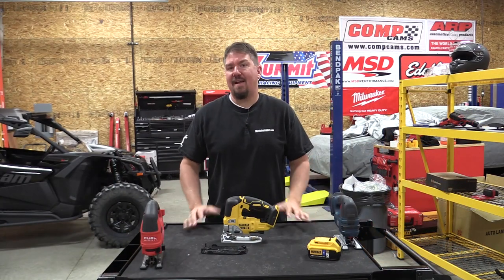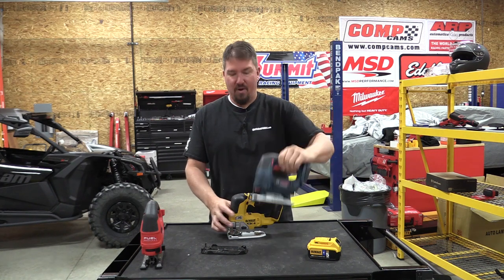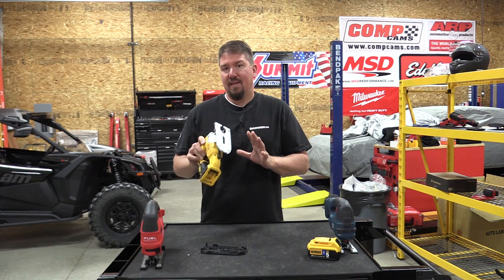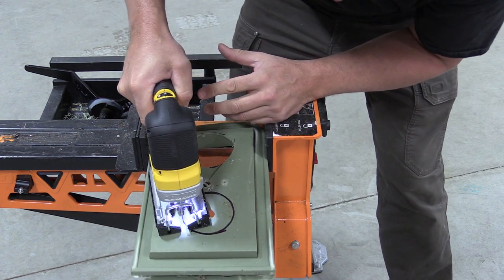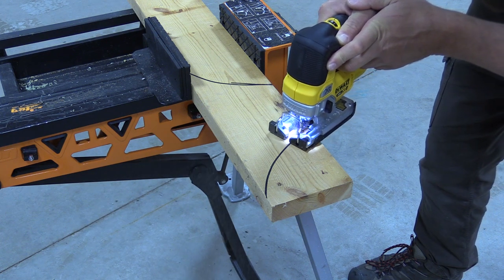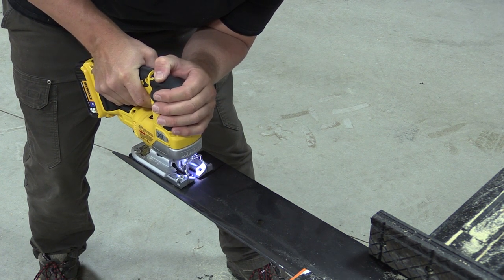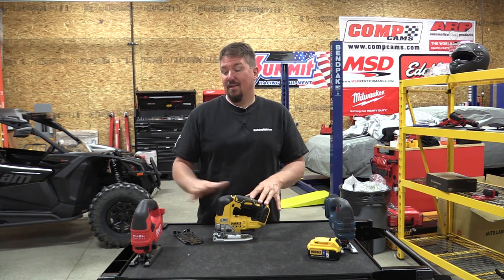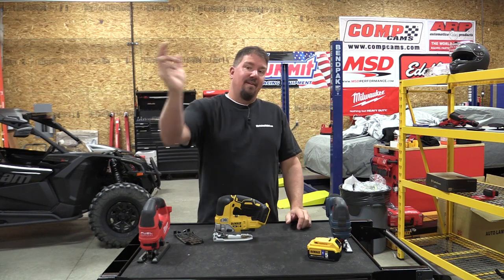New DEWALT Woodworking Tools - 20V MAX XR Brushless Jigsaw DCS334B Bare or DCS334M1 Kit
DEWALT Woodworking Tools - DEWALT is releasing 3 new 20V MAX XR tool designed for woodworkers and to be more compact than their current offerings.  The new line up consists of a Brushless 5-inch Random Orbit Sander, a 20V MAX XR Brushless Jigsaw, and a 20V MAX XR Brushless Router.  In the video above, we take a look at the new DEWALT DCS334 Jigsaw and what it has to offer.

Jigsaws are a powerful tool to have in your workshop or on the job site. Cordless Jigsaws allow for the freedom to do what you wish and not have to dance around a cord. They are a flexible tool that allows for quick cuts to break down material, coping cuts, circular, convex, and concave cuts, and much more! With a variety of brands, styles, and battery platforms, picking the right jigsaw can be a tricky decision.

DEWALT's new jigsaw is an XR Brushless model with a variable speed trigger and variable speed dial to control the saw’s speeds.  The saw also features a 1-inch stroke length, 3,200 strokes per minute, 4-position orbital action, a keyless lever-actuated blade release, a keyless bevel change, a LED to illuminate work surfaces, and a no-mar plastic shoe cover.  While you cannot control it, DEWALT did include an integrated dust blower to keep the cut line clear for the user.

Smaller & Quieter
This new jigsaw is a smaller and quieter version of the DCS331.  While the DCS331 might have a few more options, none are needed and the size is a concern for many.  As we all know, a jigsaw is a tool mostly used for cutting any sort of line that was not straight.  The more compact size allows for the tool to get into tighter places.  Also, there are many styles of jigsaws and all have their own niche use.  If you are into barrel grip jigsaws, DEWALT will make a 20V MAX XR Barrel Grip Jigsaw in early 2019.

The DCS334 20V MAX XR Barrel Grip Jigsaw is the style we prefer for a variety of tasks as it seems to fit our hands in awkward positions.  If we were using these tools for fine woodworking and tight cuts in wood a barrel grip might do a better job than this one as it can be controlled via the longer lever type grip easier.

The variable speed trigger and the top mounted speed dial on this unit allow for excellent control and the ability to cut up to 3,200 strokes-per-minute.  The tool-free blade change is very easy to use along with the tool-free bevel adjustment.  The dust blower to keep the cut line open is perfect.  It does not blow dust all over and yet there is just enough air to keep the cut line clean.  We found no need or want to adjust it.  The 4-position orbital mode is a huge help in making fast cuts in wood.  It’s nice that this tool can be adjusted to work with the materials you are using.  Many of the jigsaws of today allow you to adjust to different orbital actions, some less than others, but it is still a nice feature.

While this tool might not have some of the features of the larger models, the precision and solid build quality will make this tool a go-to for many woodworkers.